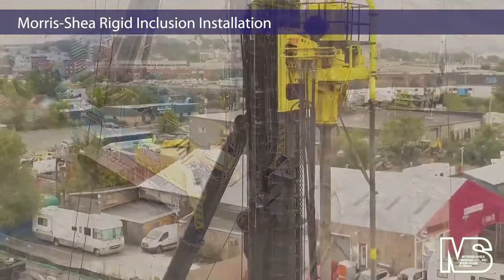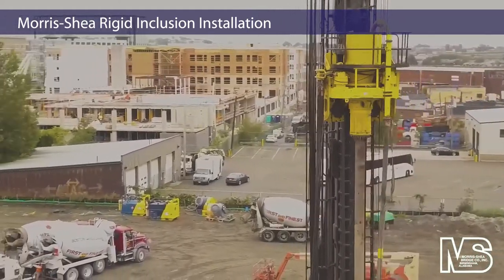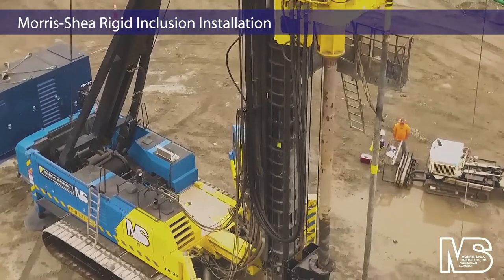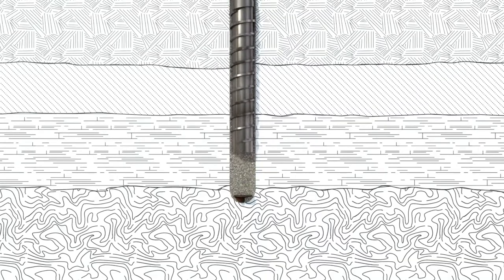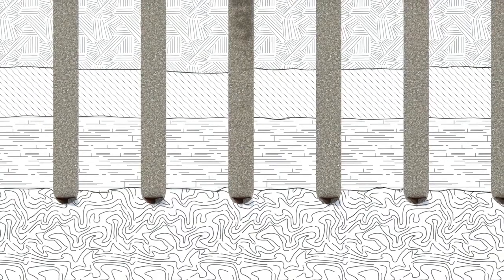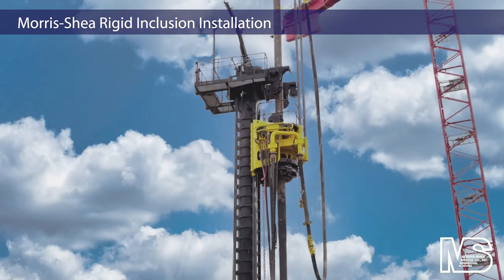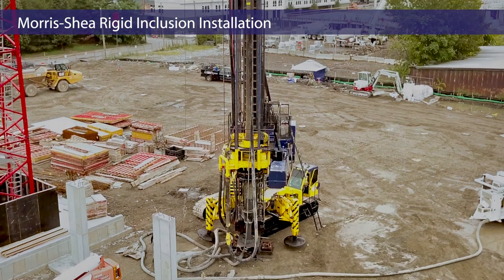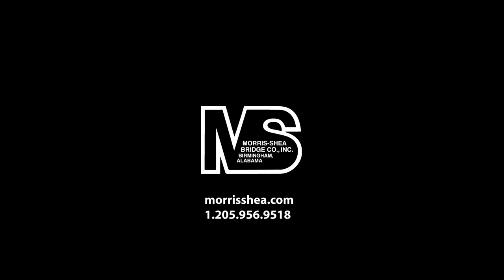Morris-Shea Installs DeWaal Rigid Inclusions as Deep Foundation in Boston Multi-Family Development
Birmingham, Alabama deep foundation contractor, Morris-Shea, installed 1500 rigid inclusions at a new 650-unit multi-family development in Everett, Massachusetts. Deep foundations for this six-story building project required the construction of rigid inclusions for ground improvement at the site of an old Boston Street debris recycling plant.